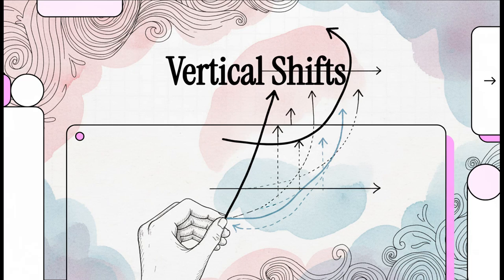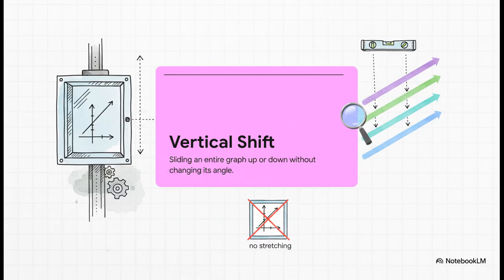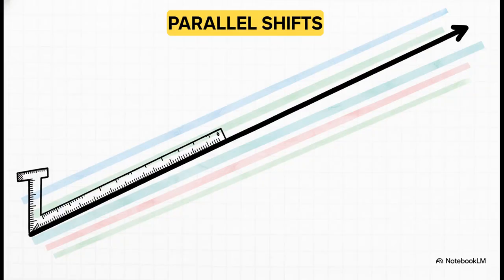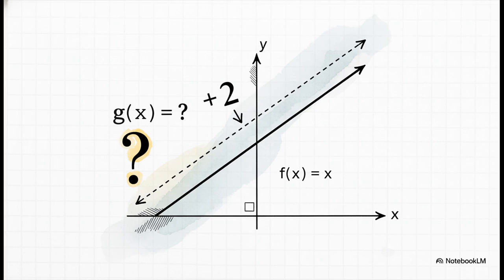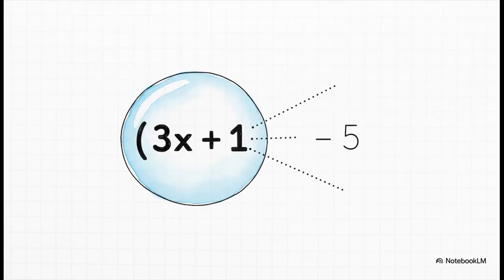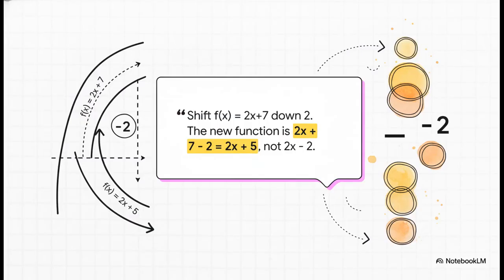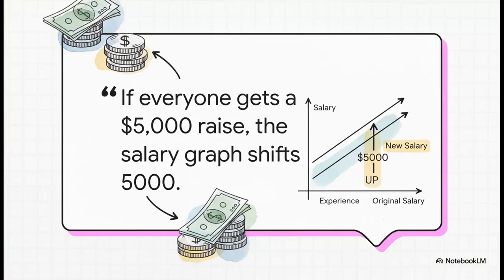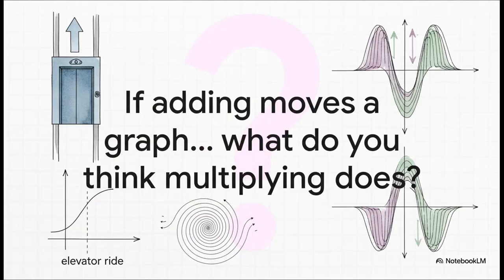Elementary Algebra 5.13: Vertical Shifts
Vertical Shifts — Elementary Algebra Study Guide (Section 5.13)

This video provides an educational overview of Vertical Shifts, covering the key concepts, formulas, and worked examples from our Elementary Algebra course.